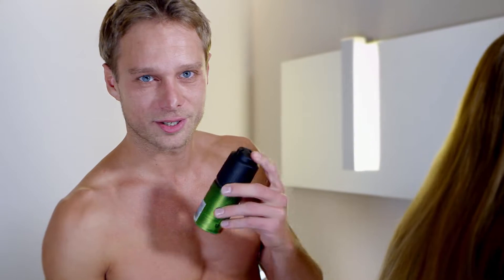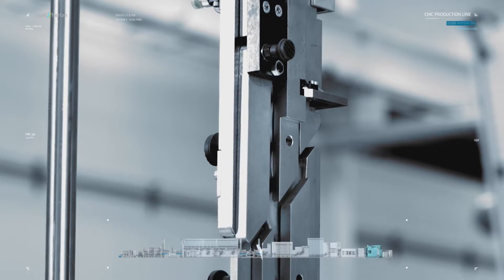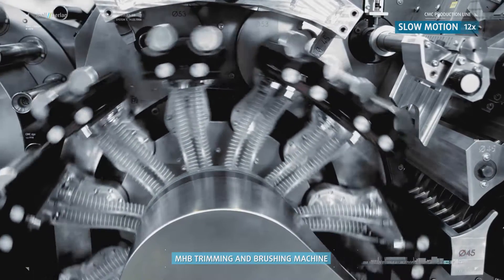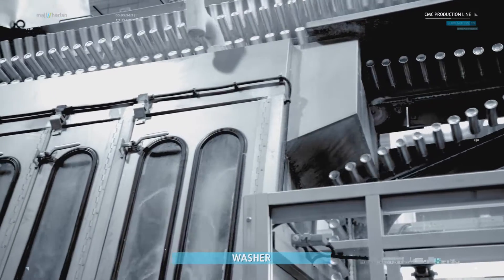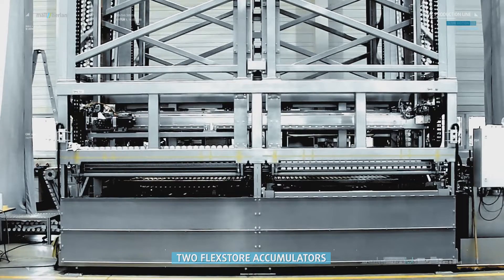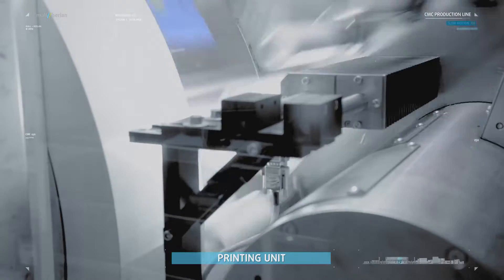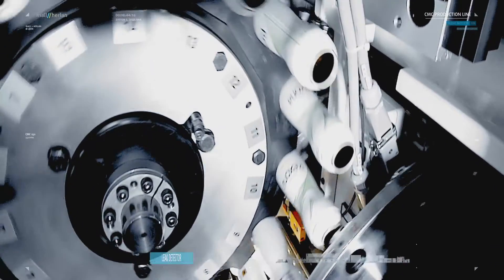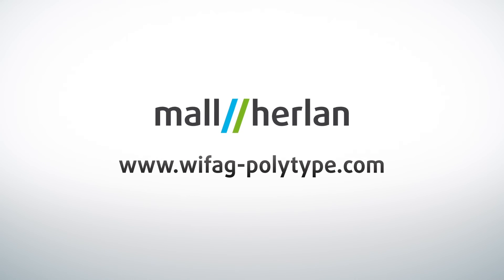Mall + Herlan production line for impact extruded monoblock aerosol cans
mall//herlan - leading the pack

Almost every person world-wide has already once held an aluminium aersol can, tube or bottle in his hand. It is most likely that those products were made on one of our production lines.
Acting on international basis we manufacture highly-efficient turnkey lines for the production of monoblock aluminium or steel packagings.

Customers world-wide are convinced by Mall + Herlan's machinery and ist core competences:

// forming of hollow body either by impact extrusion or DWI
// trimming
// printing
// necking and shaping

As one of the market leaders, it is our endeavour to enable an economically efficient working method coupled with an extraordinary quality standard, focussing all our efforts on one point: your success!